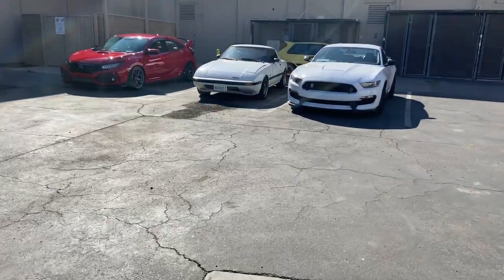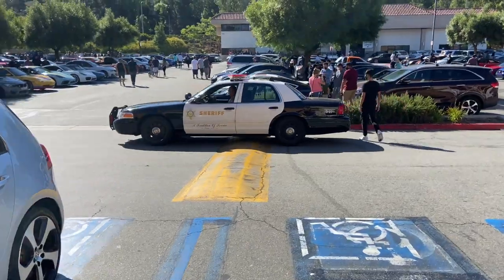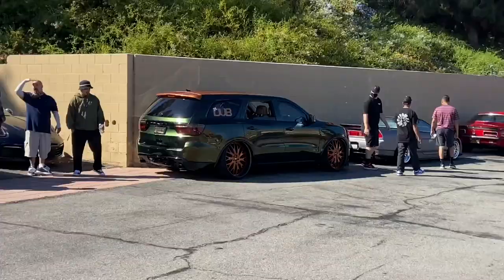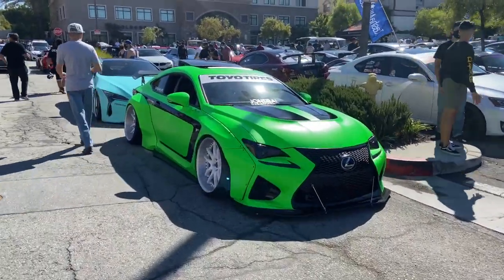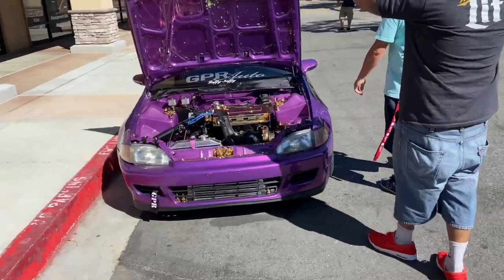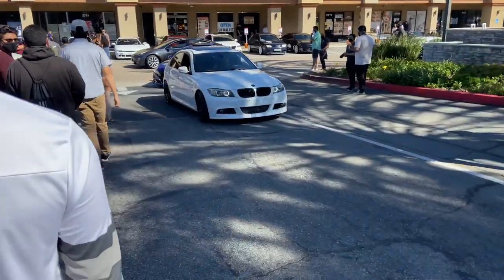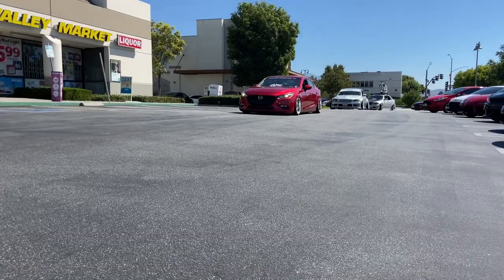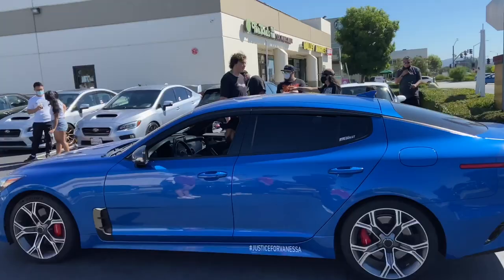200+ CARS SHOWED UP! Morning Octane - Cars and Coffee Diamond Bar + Status 7 Engines & Espresso Meet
It was a busy Sunday going to both the Cars and Coffee Diamond Bar and the Team Status 7 Engines and Espresso Meet! Spent majority of our morning at the Cars and Coffee Diamond Bar Meet since there were over 200+ builds there. My favorites were the gray NSX and the S15, but there were way too many clean builds to just pick 2 favorites :)! Also, after the Cars and Coffee in Diamond Bar we made our way to Aroma Craft Coffee for Team Status 7's meet. Let us know what your favorite cars were in the comments below!

Car Modification Links:
Vibrant Resonator
Power Stop Z23 Evolution Sport Brake Pads
3M Vinyl Gloss Black 5ft x 6ft

Project Vehicles - Mod List
Adrian - 2015 Mazda 6 Sport
1. Debadge (lol) 03/9/19
2. Interior LED swap 03/16/19
3. CorkSport Front Strut Tower Bar 03/23/19
4. Front License Plate Delete (lol) 03/24/2019
5. CorkSport Axelback Exhaust 03/29/2019
6. CorkSport Rear Sway Bar 06/15/2019
7. Centric Rotor & Power Stop Brake Pad Swap 06/23/2019
8. Morimoto 2-Stroke LED swap 09/07/2019
9. Vibrant Resonator Swap 09/14/2019
10. Evil M Mazda Badge Swap 09/21/2019
11. Godspeed Mono SS Coilovers 12/06/2019
12. Audew H11 360-degree LEDs 01/09/2020
13. Black Roof Wrap 02/11/2020
14. Eluto Wide Angle Rear View Mirror 02/15/2020
15. 2010 Hyundai Genesis 3.8 Wheel Swap 04/05/2020
16. Godspeed Rear Camber Arms 04/19/2020
17. Alignment and Corner Balance 04/20/2020
18. MV Tuning Hood Strut 05/02/2020